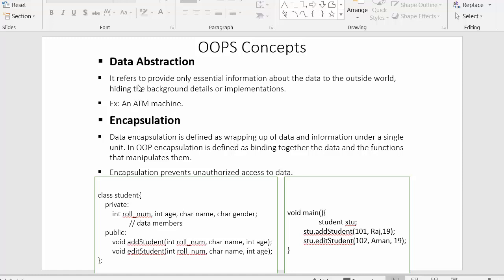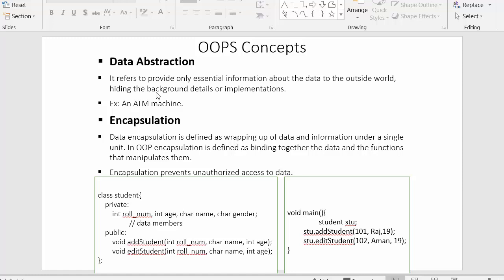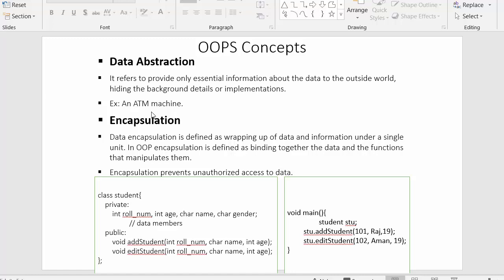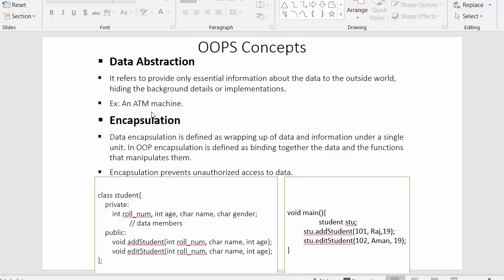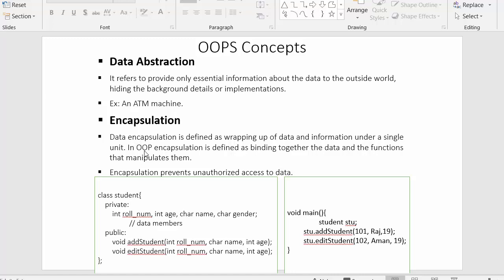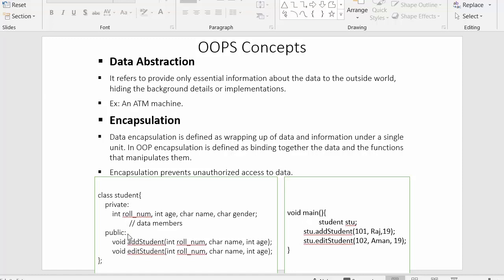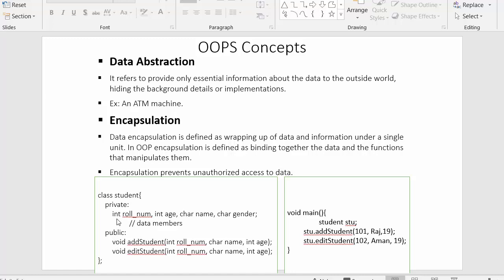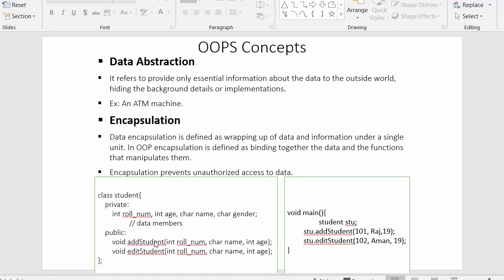What is data abstraction and data encapsulation in OOPS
What is data abstraction and data encapsulation is a video tutorial for beginners.
What is data abstraction and data encapsulation is a video tutorial for beginners to learn two of the important concepts of object oriented programming which are also known as the pillars of object oriented programming which are data abstraction and data encapsulation.